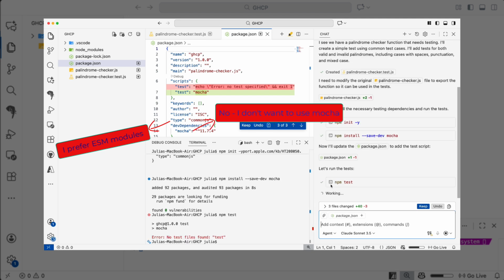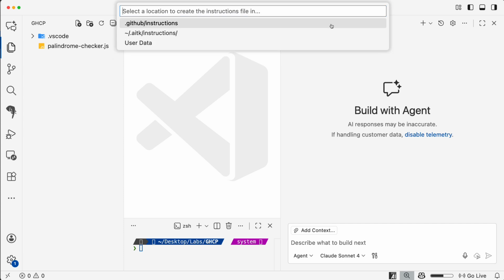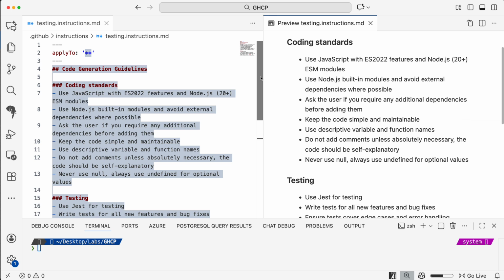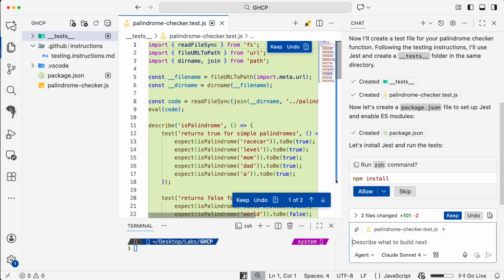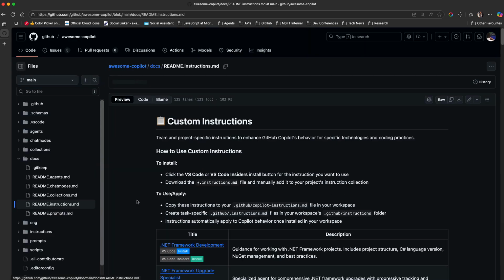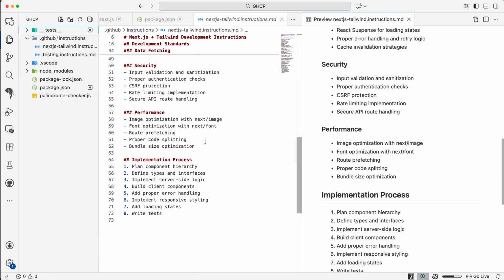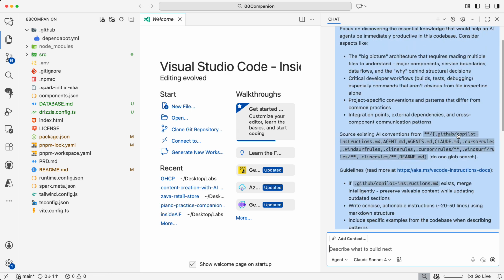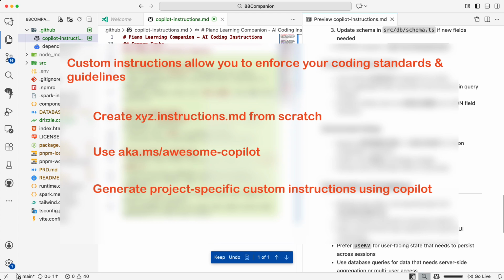Github Copilot: Customizations Part I - Custom instructions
Unlock the full potential of GitHub Copilot with custom instructions! In this quick tutorial, we’ll walk you through how to personalize Copilot to fit your coding style and project needs. Learn how to:
✅ Set up custom instructions
✅ Tailor Copilot’s behavior for your workflow
✅ Boost productivity with smarter AI assistance
Whether you’re a beginner or an experienced developer, this guide will help you make Copilot truly yours.